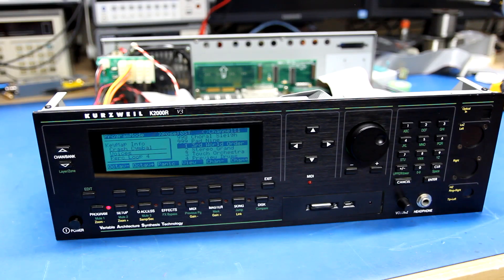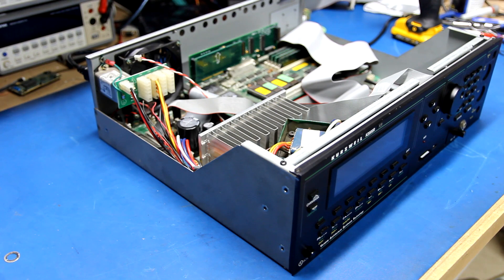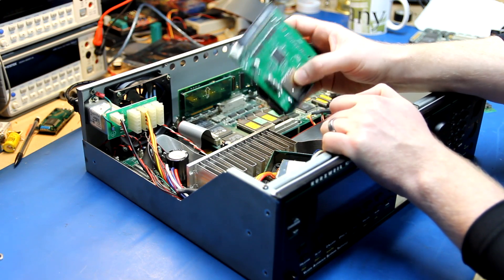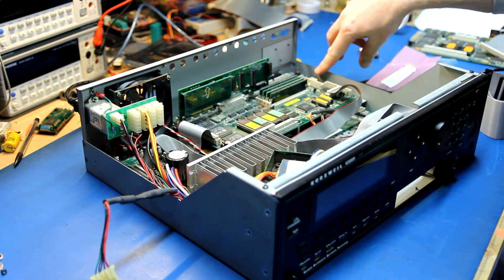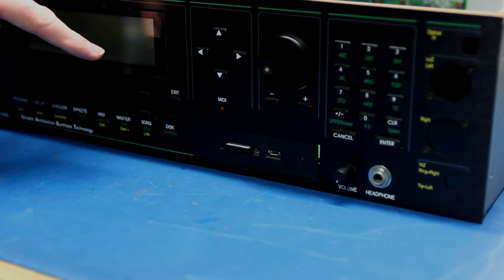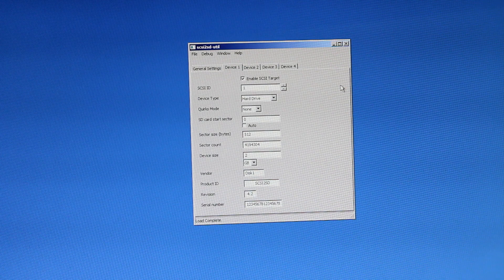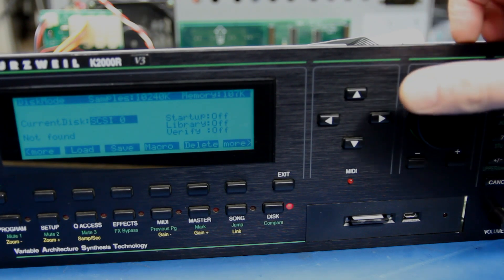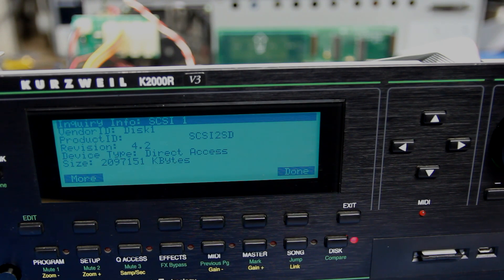Kurzweil K2000R - Part 4 Adding a SCSI2SD Drive Emulator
Quick video on adding a SCSI2SD hard drive emulator into the K2000R. These devices are super simple to setup and install, I go through the setup and configuration here in part 4 of this series.